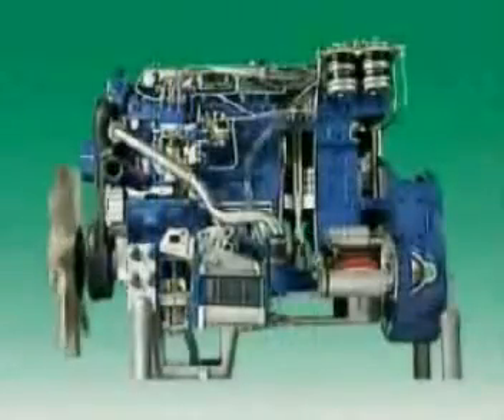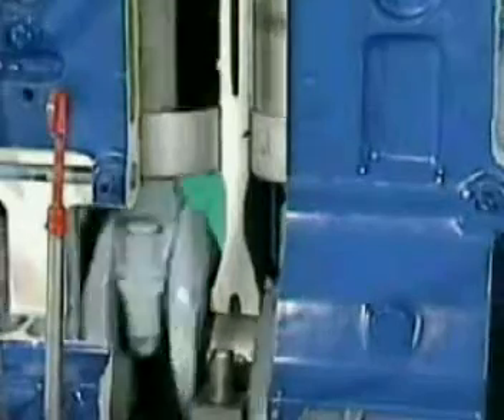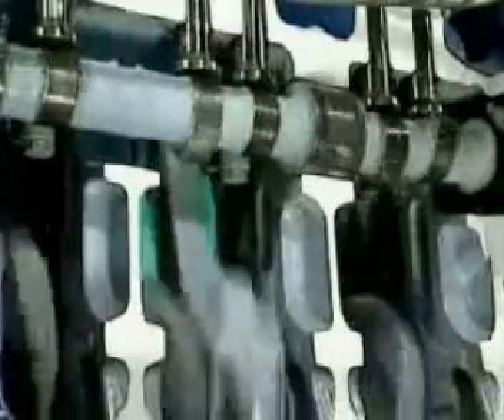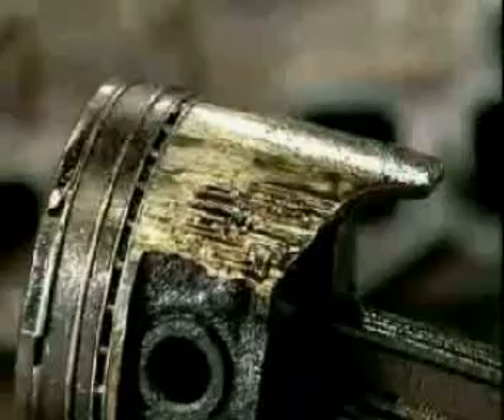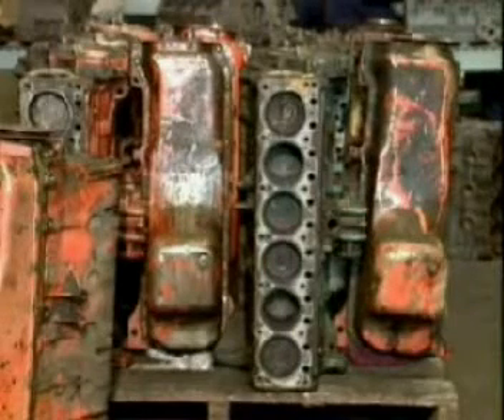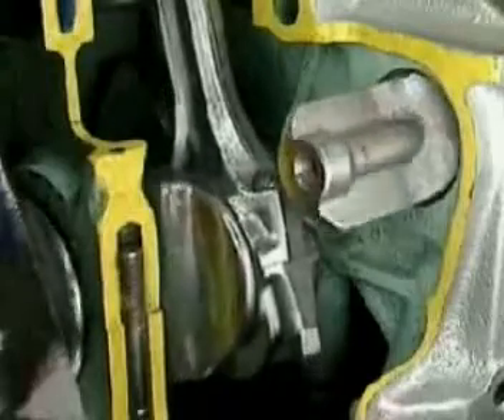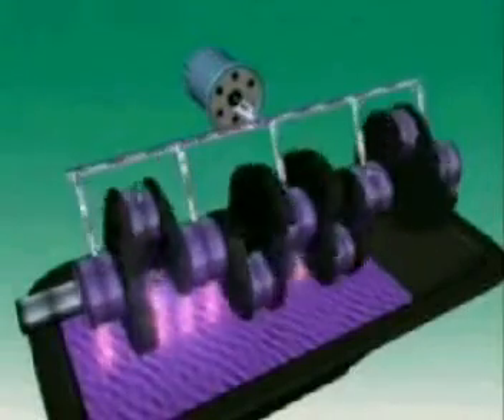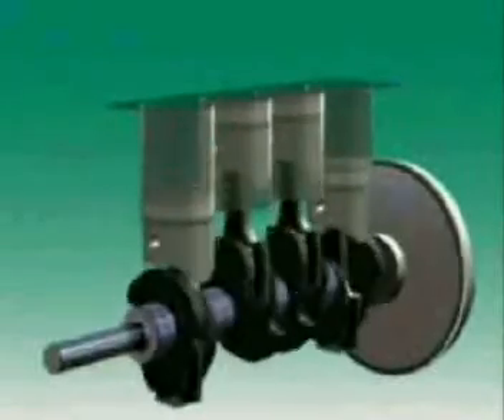Yağlama sistemi Yağın motor için önemi ve sürtünme